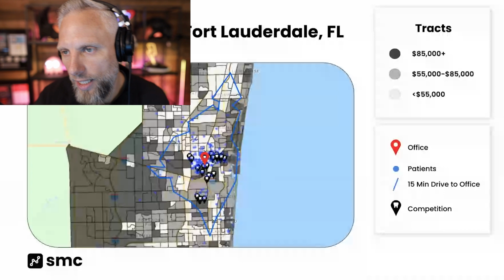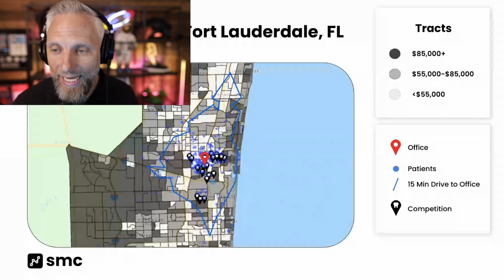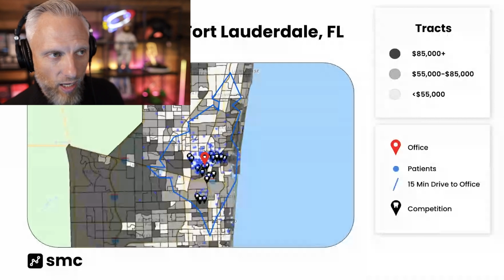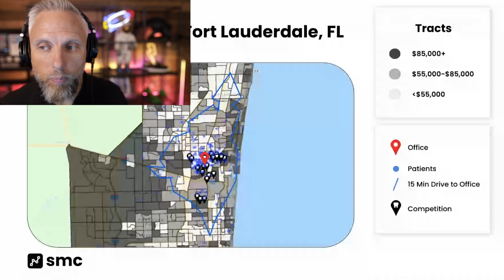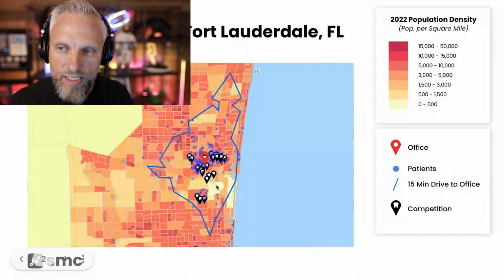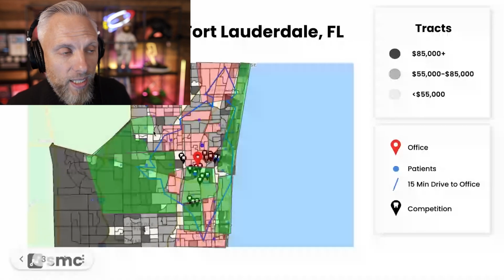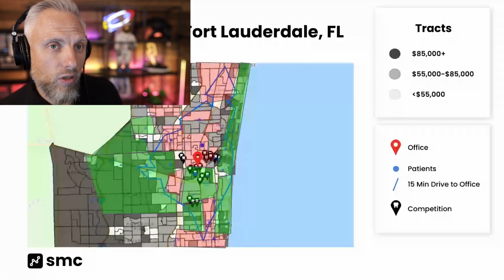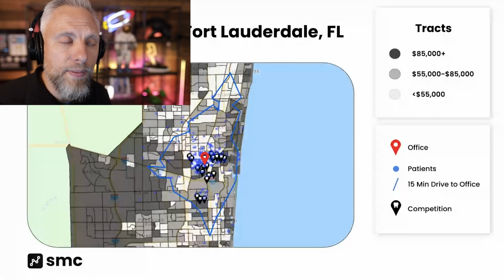This SIMPLE MAP Gave Me Quality New Patients | Ep 91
In this episode, Gary Bird discusses innovative strategies for attracting the right kind of patients to dental practices through effective mapping techniques. He emphasizes the importance of understanding patient demographics, income levels, and historical data to create targeted marketing strategies. The conversation covers practical applications of mapping in marketing, including how to identify potential areas for patient attraction and the significance of plotting both positive and negative patient data.

Join Gary Bird, founder of 3x Inc. 5000 fastest-growing company, SMC National, as he shares proven dental marketing strategies to attract a steady stream of new patients. Whether you're a solo practitioner or part of a larger group, Gary offers actionable insights to help your practice thrive. Tune in Monday through Friday for expert advice on the latest dental marketing trends, real-world challenges, and effective techniques to drive sustainable growth.

We appreciate your support and look forward to seeing you at our upcoming events.